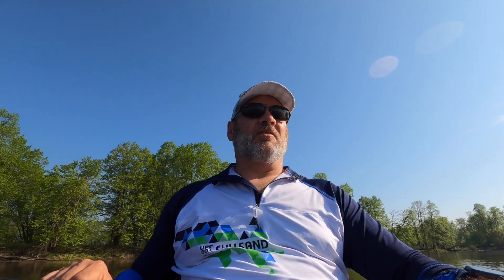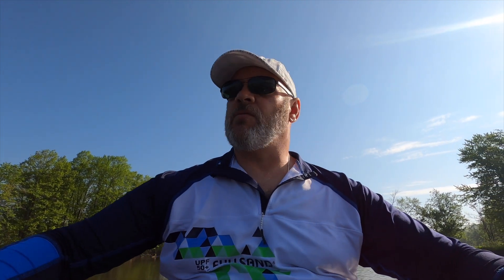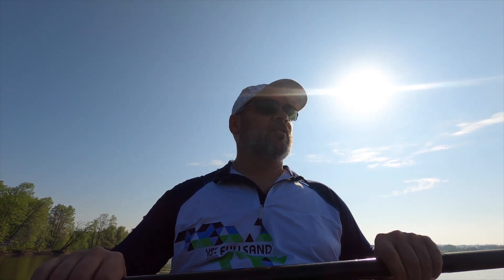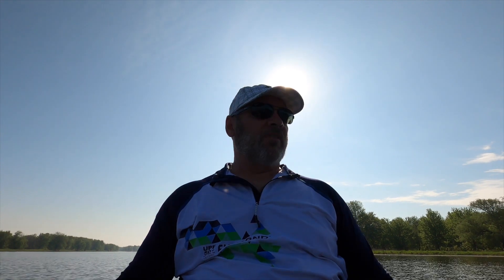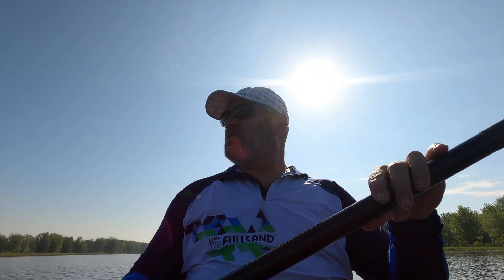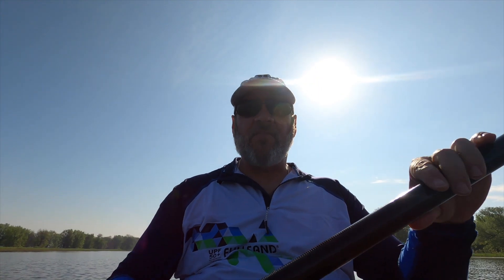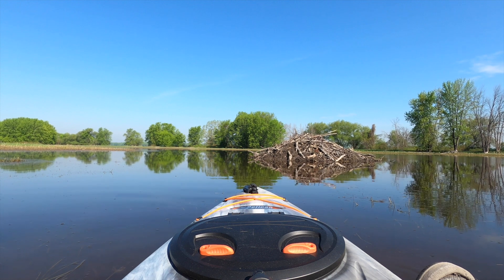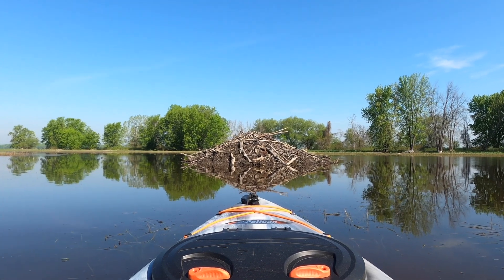Wildlife Photography from the Kayak at Petrie Island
This video is about Wildlife Photography from the Kayak at Petrie Island.
Another perfect day for kayaking.
We had some herons, Canada geese, a cormorant, a beaver, and we also got up close with an American Bittern.